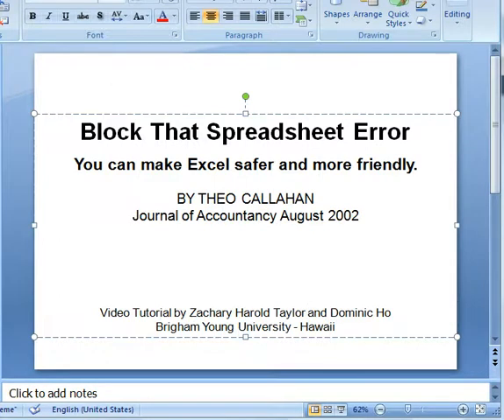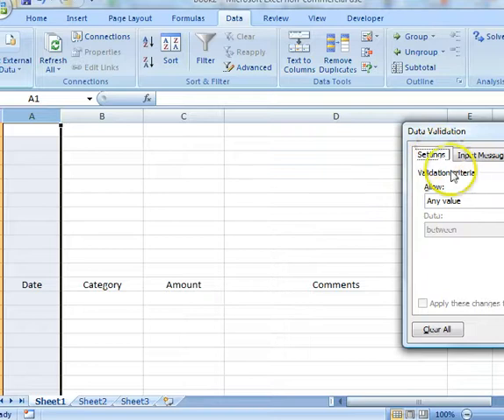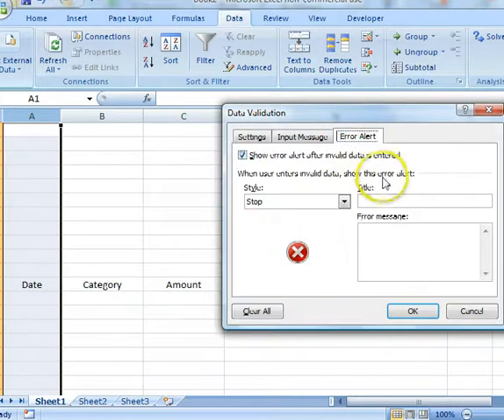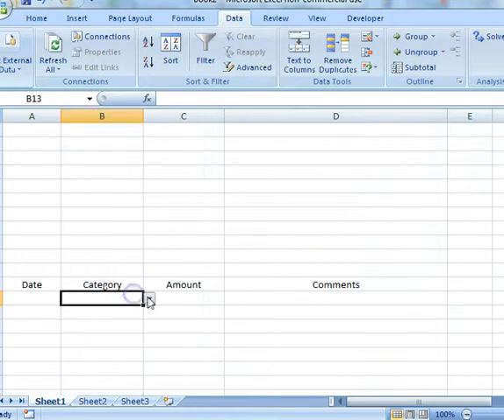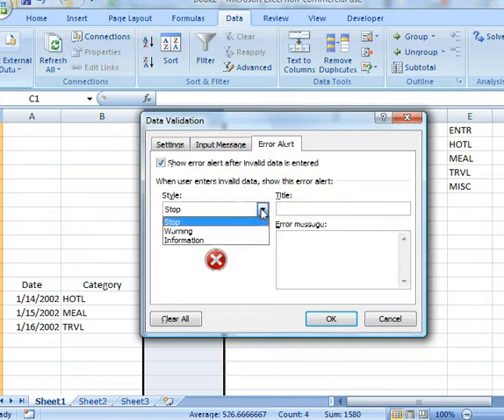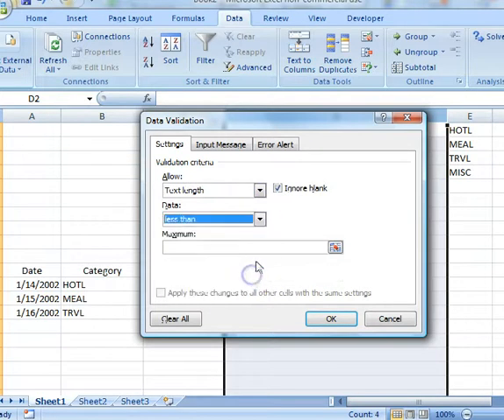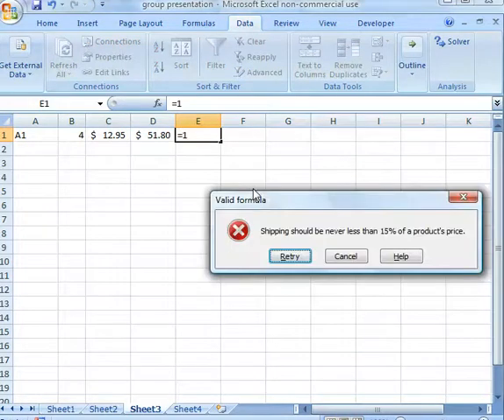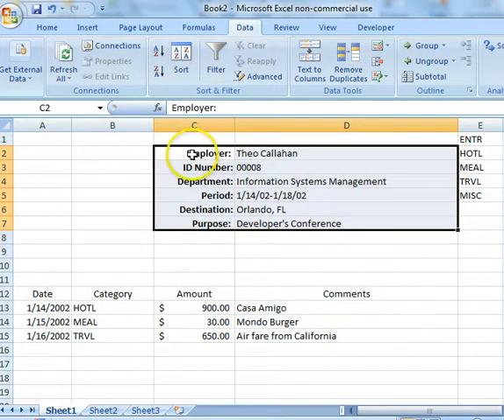Block That Spreadsheet Error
The article was titled "Block That Spreadsheet Error-You can make Excel safer and more friendly " by THEO CALLAHAN that was posted in the Journal of Accountancy in August 2002. This video will show the function of using Data Validation to create alerts, warning, informational screen that pops up to prevent any error messages from occurring.